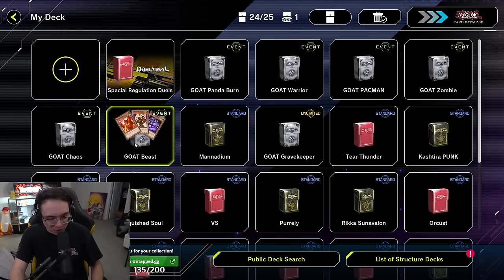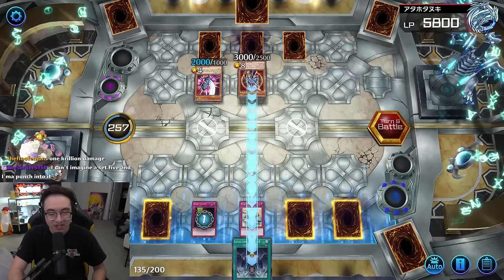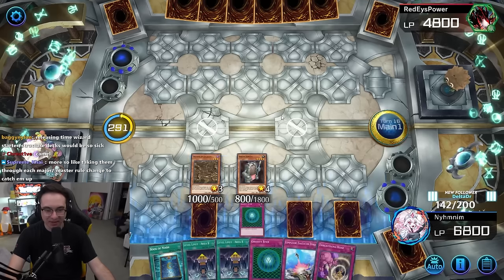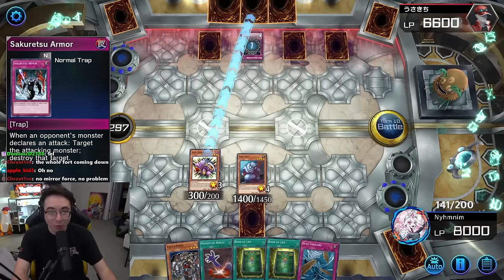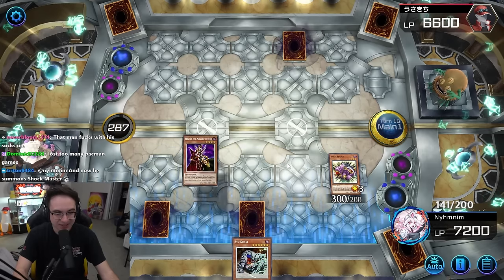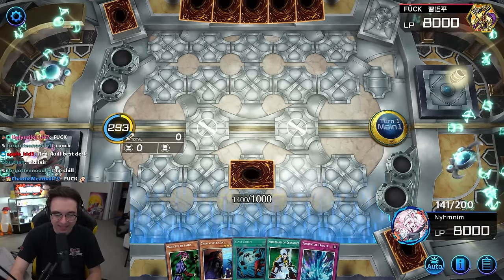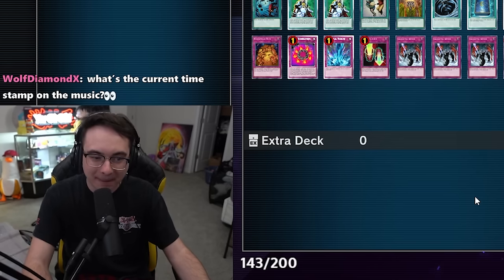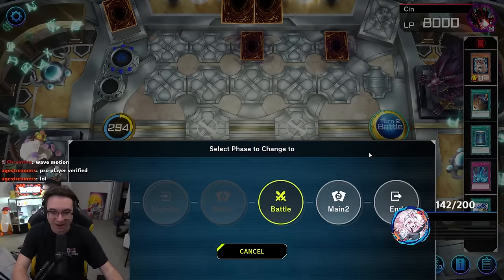MASTER DUEL BUT IT'S OLD SCHOOL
In this video we play some of the 2004 OCG Format Duel Trial that was available for a short time in Master Duel.
Edited by @VaudeoMedia
Thumbnail by @Swolelax